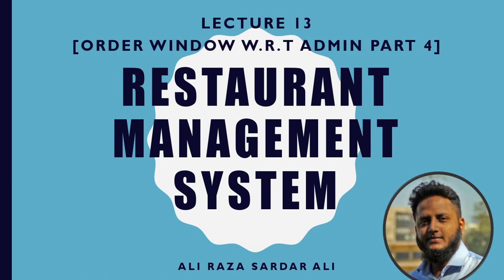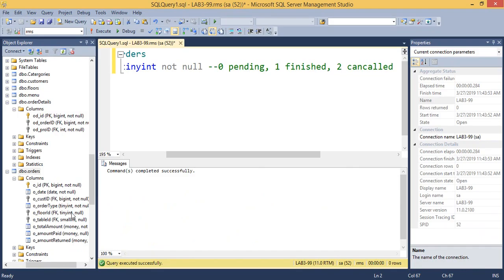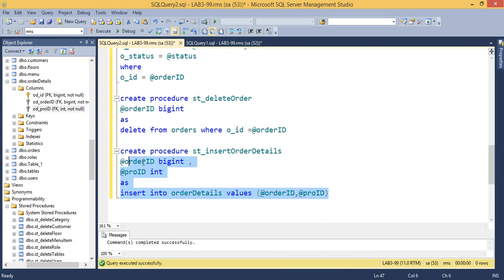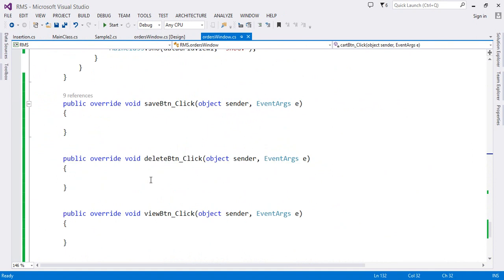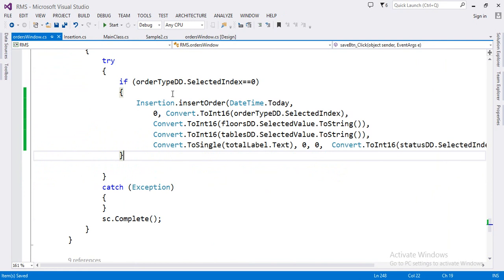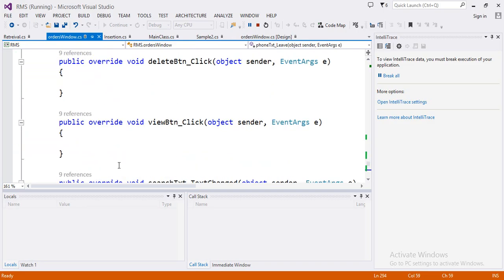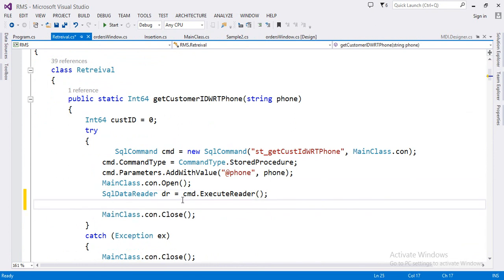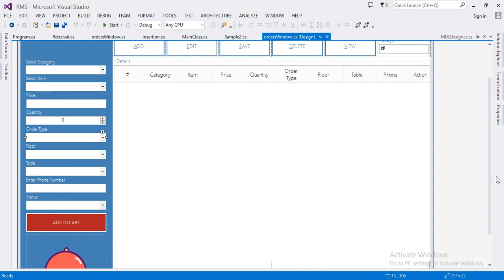Lecture 13 : Restaurant Management System [Order Window Part 4]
This video will help you to continue your orders window